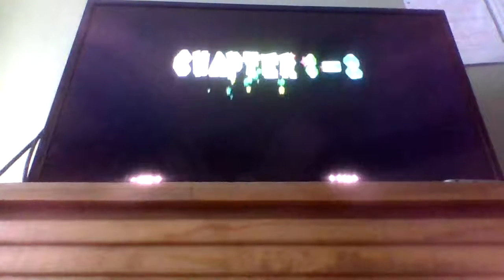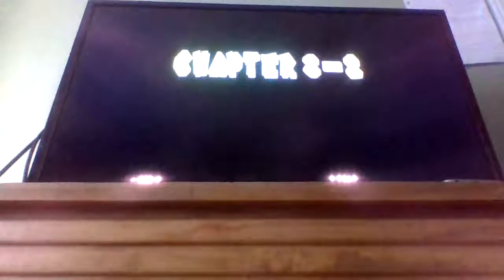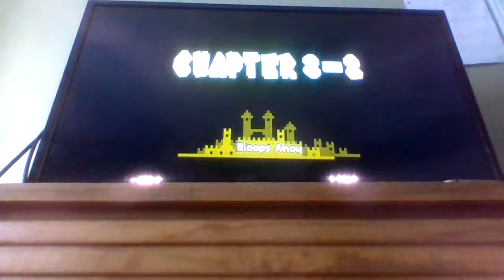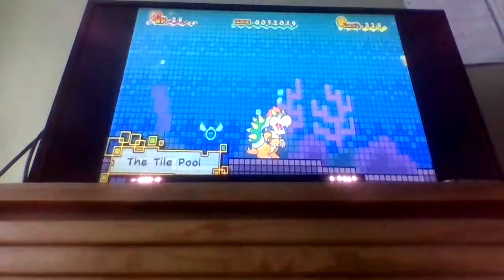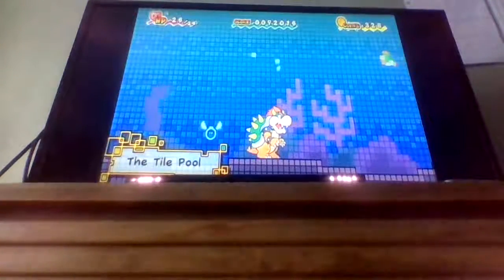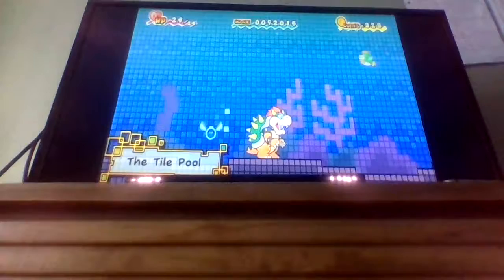MINI EPISODE Let's Play Super Paper Mario (Chapter 3-2) Pt 12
Oh boy...a water level. Fun times -_-. Also...50 SECONDS?! WHY COMPUTER?! WHY?!?